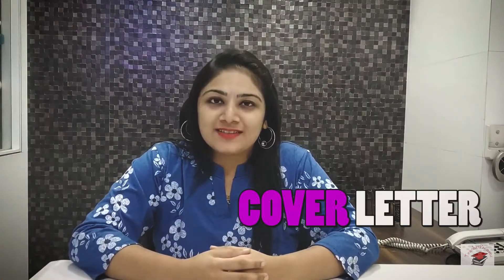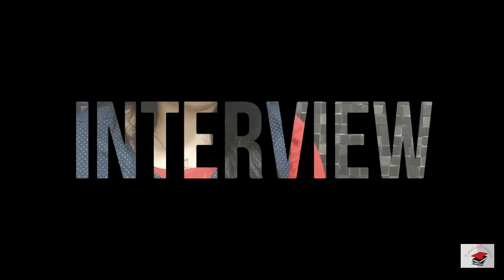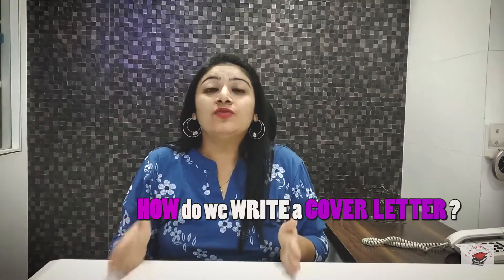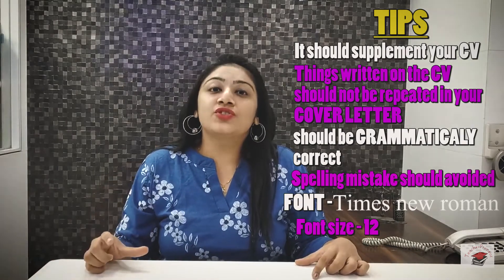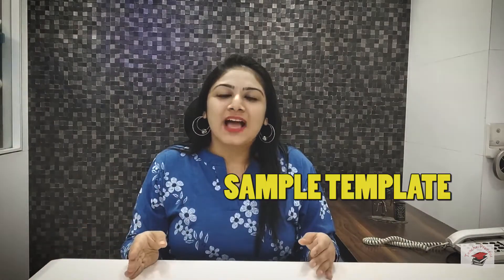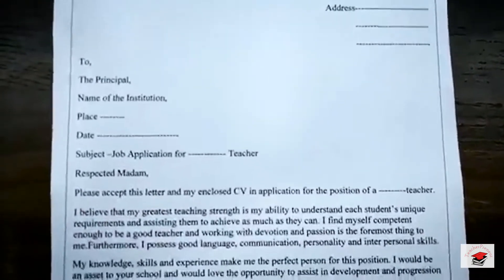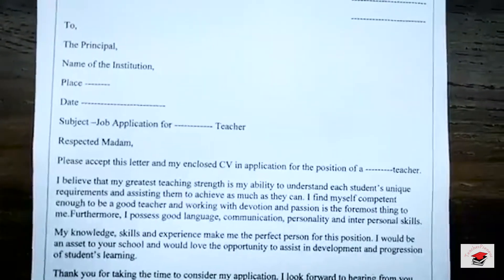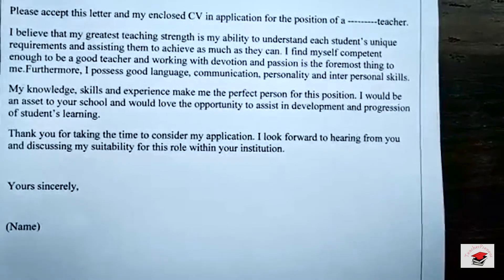HOW TO MAKE A TEACHER COVER LETTER | TEACHERPRENEUR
HELLO FUTUREMAKERS.
WELCOME TO TEACHERPRENEUR...
iNDIA'S FIRST CHANNEL OF A TEACHER, BY A TEACHER AND FOR A TEACHER.

IN THIS VIDEO, WE DISCUSS THE WHAT, WHY AND HOW OF A TEACHER COVER LETTER.